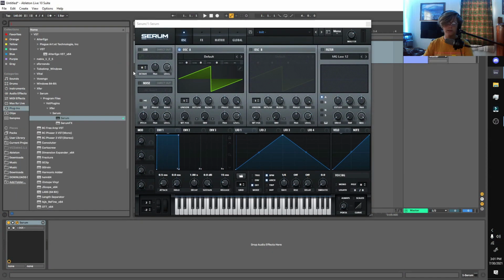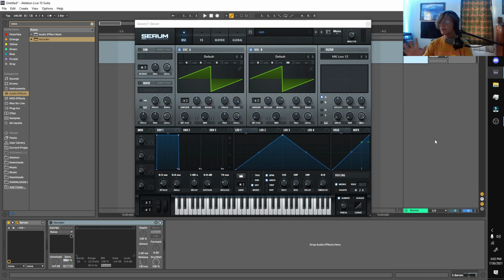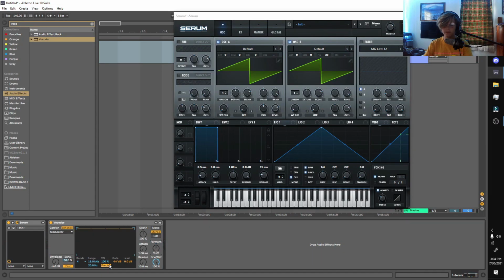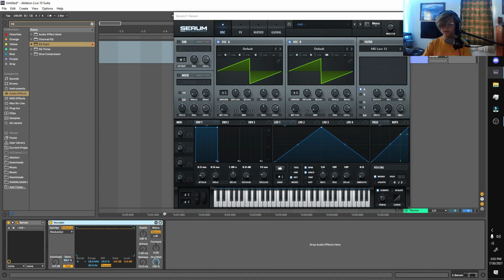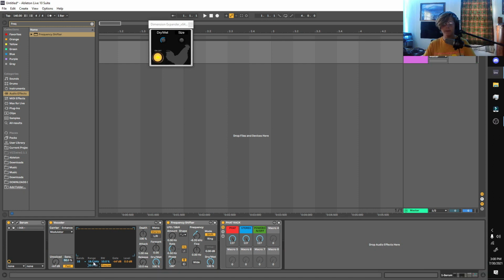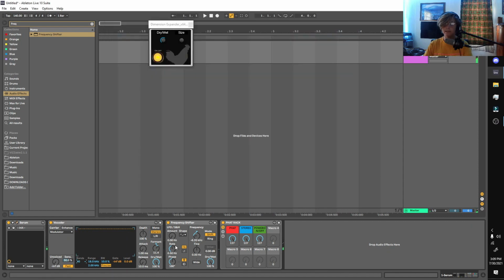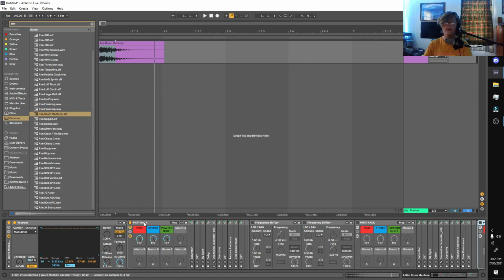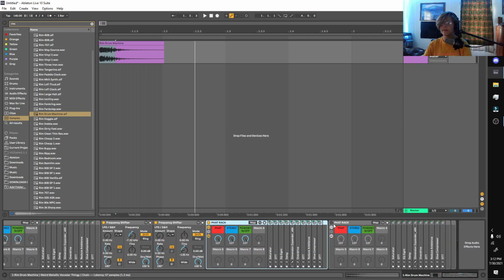ableton vocoder supremacy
hi heres some weird sound design techniques with vocoders